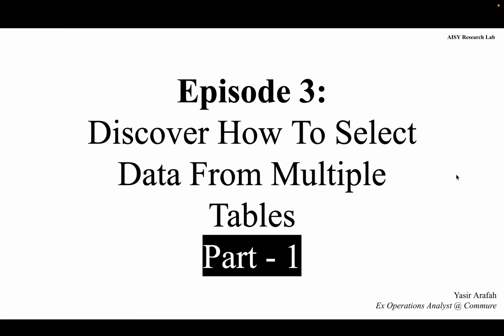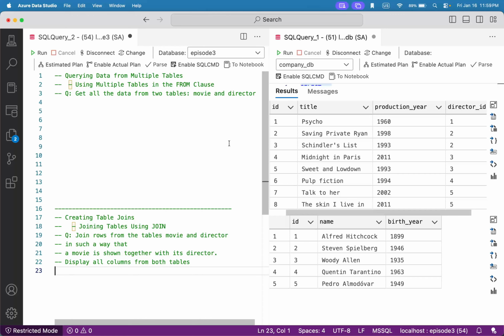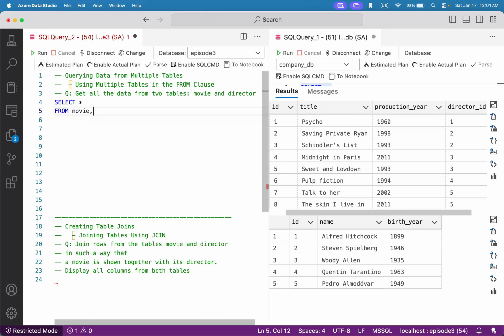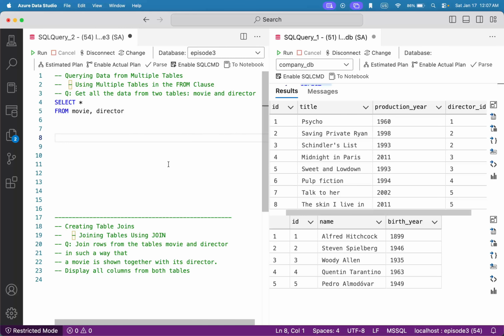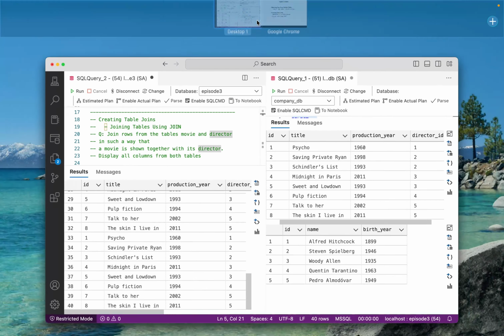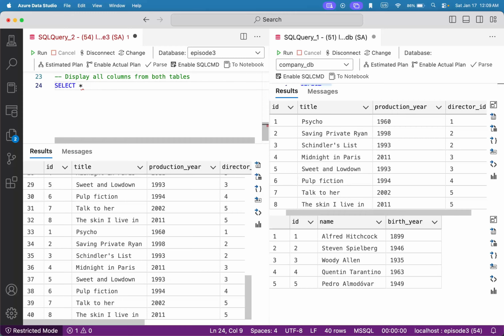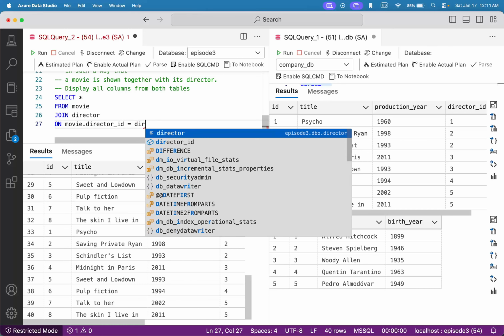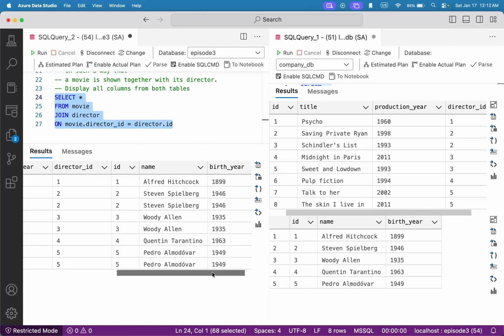Episode 3: Discover How To Select Data From Multiple Tables Part 1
📌 Discover How To Select Data From Multiple Tables | SQL Fundamentals | SQL Basic

In this episode, we explore ways on how to retrieve data from multiple tables using SQL, one of the most fundamental skills for anyone working with data.

🔍 Topics Covered in This Episode:
Cross Join / Cartesian Product
Inner Join

Tools Used:
SQL Server
Azure Data Studio
Docker

Table Creation for Practice:
Director Table:
CREATE TABLE director (
    id integer,
    name varchar(100),
    birth_year integer

INSERT INTO director (id, name, birth_year) VALUES
(1, 'Alfred Hitchcock', 1899),
(2, 'Steven Spielberg', 1946),
(3, 'Woody Allen', 1935),
(4, 'Quentin Tarantino', 1963),
(5, 'Pedro Almodóvar', 1949);

Movie Table:
CREATE TABLE movie (
    id integer,
    title varchar(100),
    production_year integer,
    director_id integer

INSERT INTO movie (id, title, production_year, director_id) VALUES
(1, 'Psycho', 1960, 1),
(2, 'Saving Private Ryan', 1998, 2),
(3, 'Schindler''s List', 1993, 2),
(4, 'Midnight in Paris', 2011, 3),
(5, 'Sweet and Lowdown', 1993, 3),
(6, 'Pulp fiction', 1994, 4),
(7, 'Talk to her', 2002, 5),
(8, 'The skin I live in', 2011, 5);